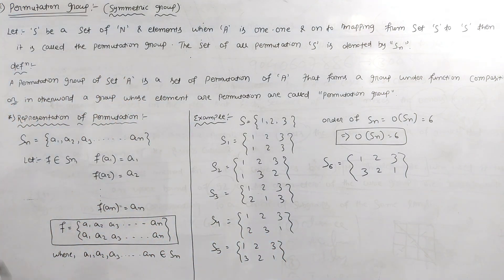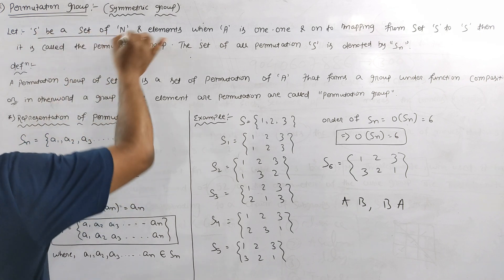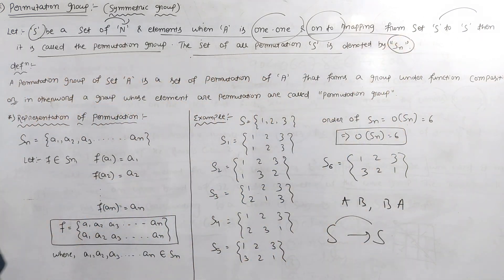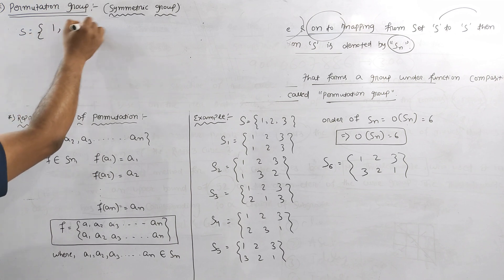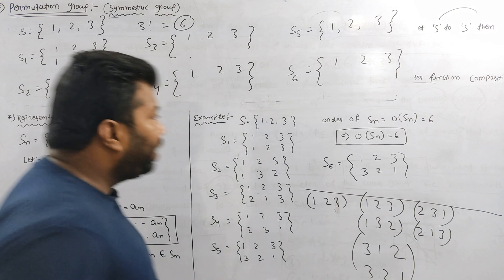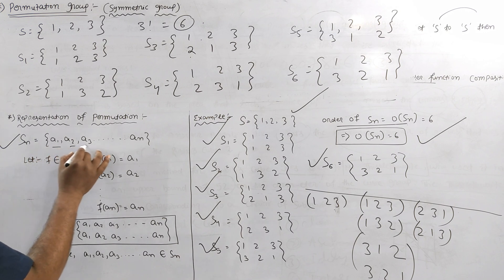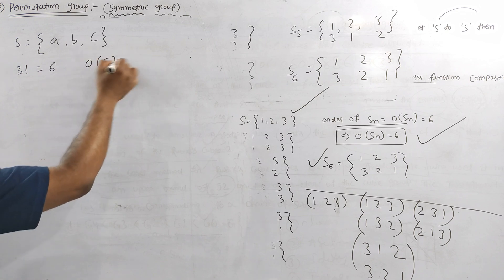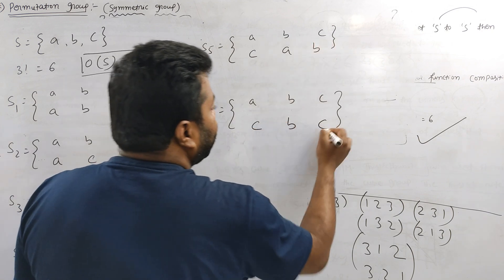Permutation Group|Algebra-1|in odia|BSC Mathematics(H)|Core-4|2 nd semester|Unit-1|PART-1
Generating Function|Discrete Mathematics in odia|BSC Math(H)|Core-2|1st semister|Unit-2|PART-1
Pigeon Hole Principle|Discrete Mathematics in odia|BSC mathematical(H)|C2|1st semister|Unit-2|PART-1

Graph Theory|Discrete Mathematics in odia|Math(H)||BSC mathematical(H)|1st semister|Unit-4|PART-1

Comparison Test|Infinite Series Real Analysis|BSC-1st YEAR|Real(Core-III)|2nd SEM Math|Unit-2|Part-5
Sequence and series|Real Analysis|Example|BSC-1st YEAR|Real (Core-III)|2nd SEM Math|Unit-2|Part-10|
Sequence and series|Real Analysis|Example|BSC-1st YEAR|Real (Core-III)|2nd SEM Math|Unit-2|Part-11|
Sequence and series|Real Analysis|Example|BSC-1st YEAR|Real (Core-III)|2nd SEM Math|Unit-2|Part-13|
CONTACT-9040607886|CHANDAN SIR